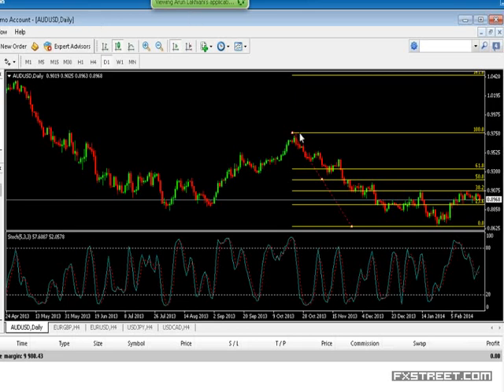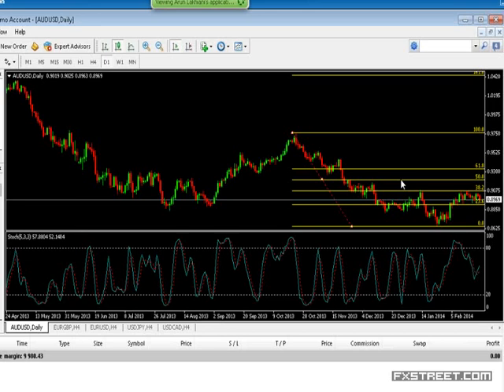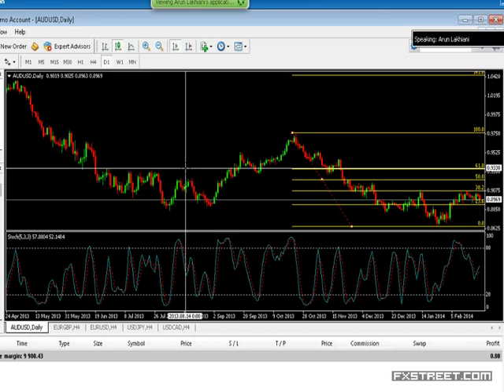How to incorporate Fibonacci into your trading strategy with Arun Lakhiani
Expert: Arun Lakhiani, Partner / Head of Research and Analytics at NorthGen Capital
Summary: Arun Lakhiani presents a webinar about Fibonacci including the next topics:

- History of Fibonacci
- Fibonacci Retracements
- Fibonacci Extensions
- Importance of discipline in your trading
- Live examples fibonacci being used in daily trading